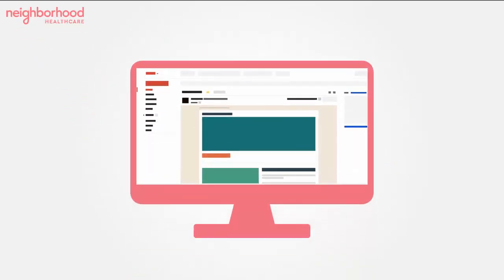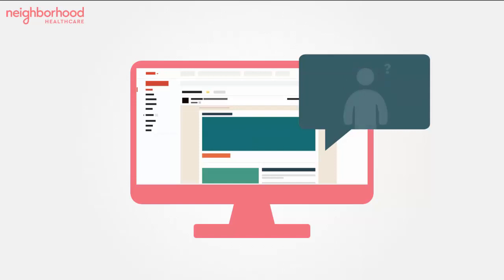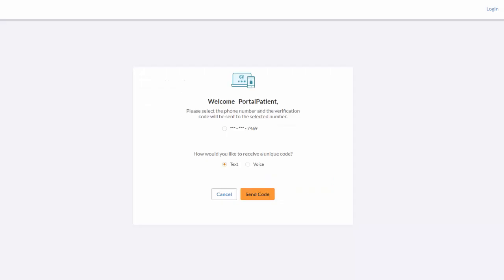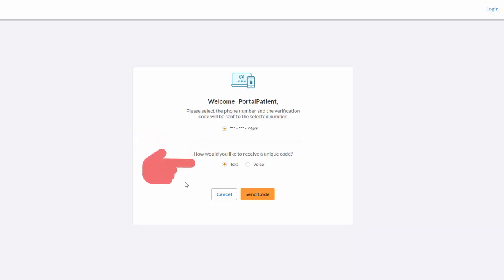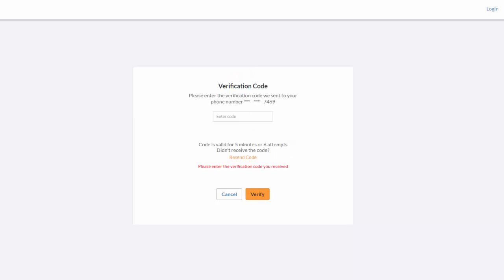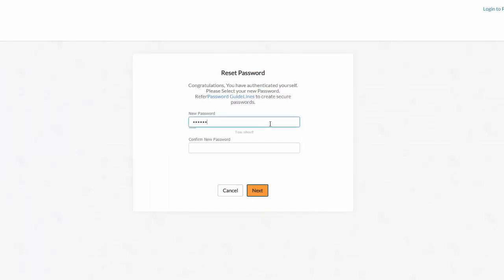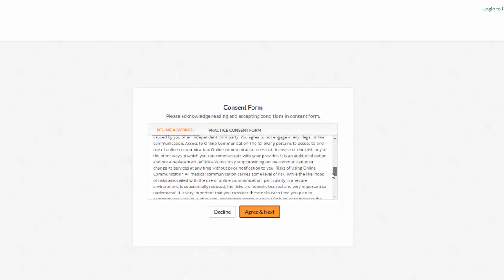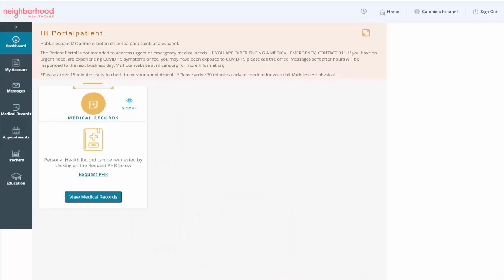How to Activate your Patient Portal Account